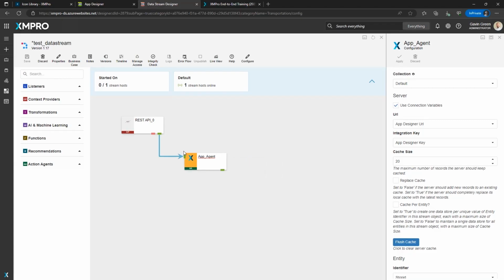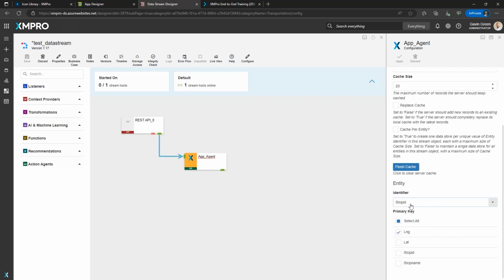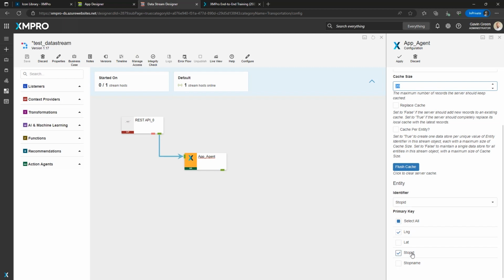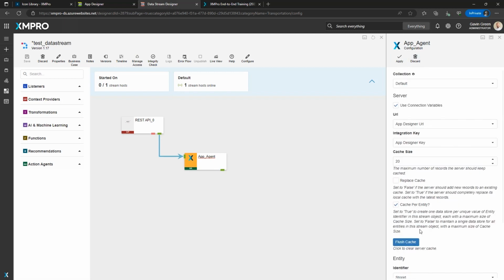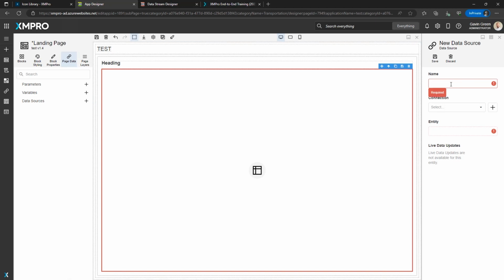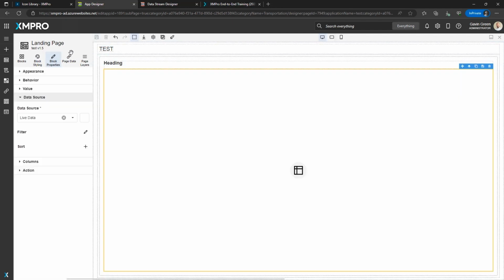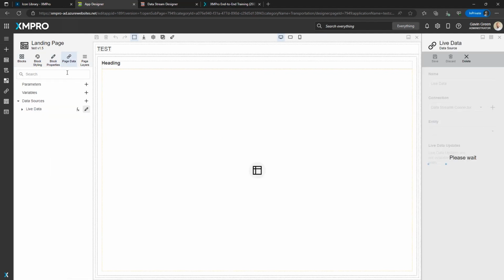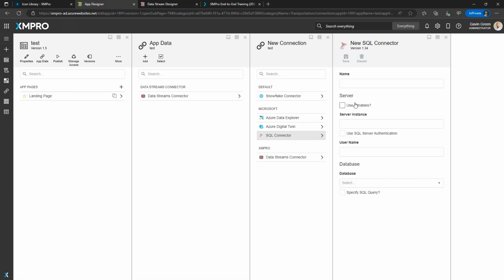Tips on how to use cache in agent configuration and get live updates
🎥 Title: Tips on how to use cache in agent configuration and get live updates | In-depth with Gavin Green

🔍 Description:

Join Gavin Green in our latest installment from the "In-depth with Gavin Green" playlist as he delves deep into XMPro agent configurations. In this video, you'll learn:

The ins and outs of agent identifiers, cache sizes, and how to best utilize them for your needs.
The distinction between caching 20 records overall vs. caching 20 records per unique identifier.
A crucial tip on ensuring live data updates on your app without the constant need to refresh the page.
How different data sources, like SQL, might affect your live update configurations.
Whether you're a beginner trying to understand the basics or looking to refine your XMPro knowledge, this tutorial offers valuable insights and tips to ensure optimal performance and user experience. Make sure you don't miss the often-overlooked live update checkbox that can significantly elevate your app's responsiveness!

Leave your questions in the comments below and we'll get back to you. Happy configuring!